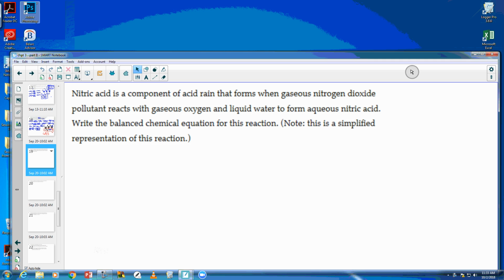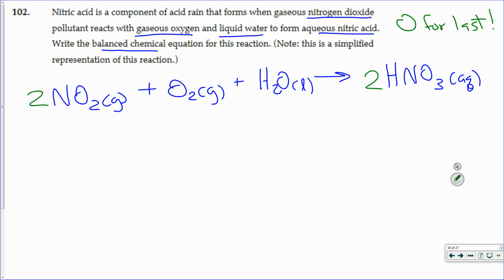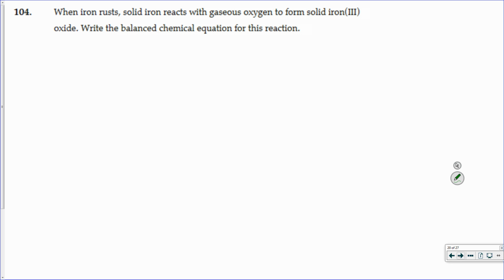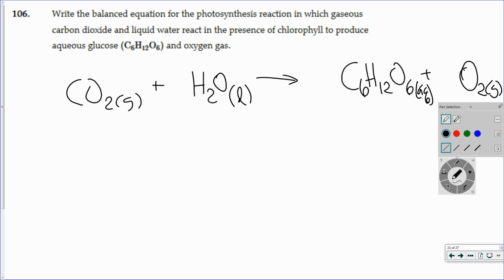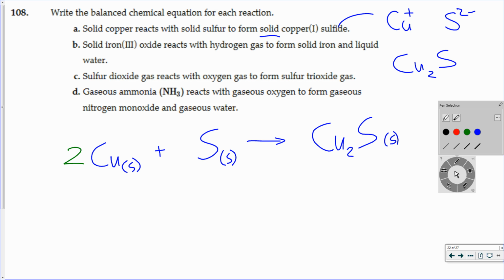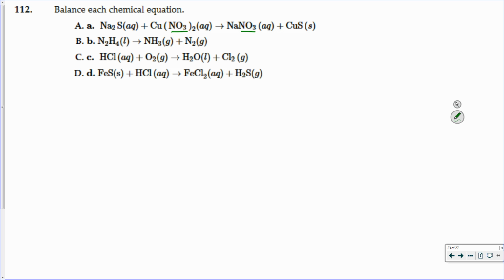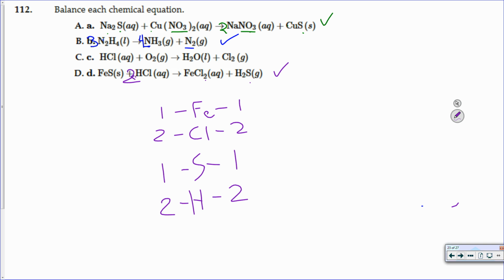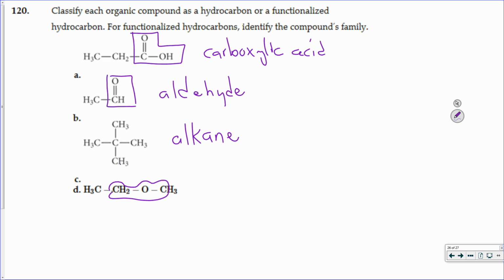EOC Chpt 3 - Part III 100218